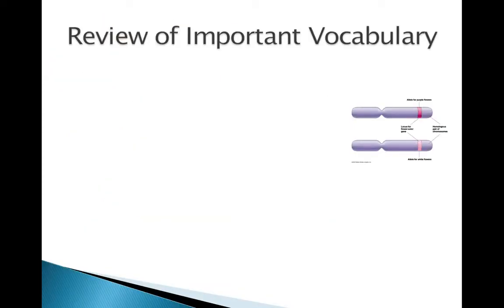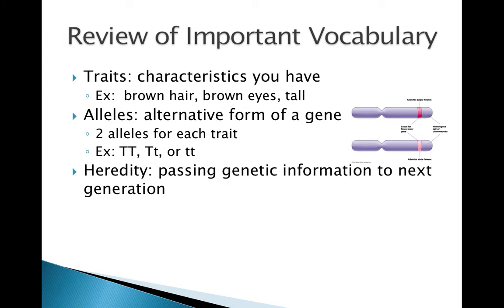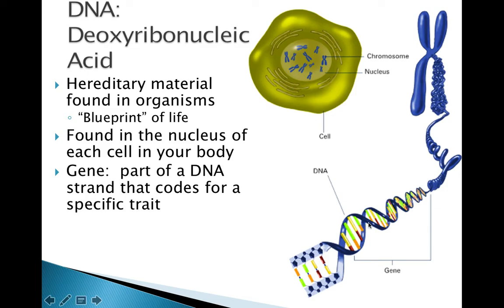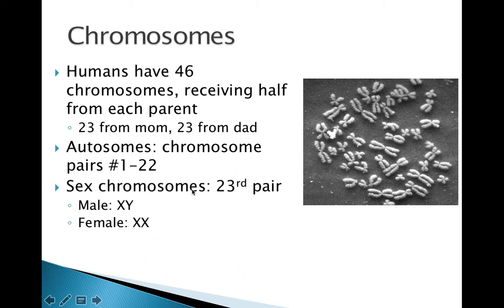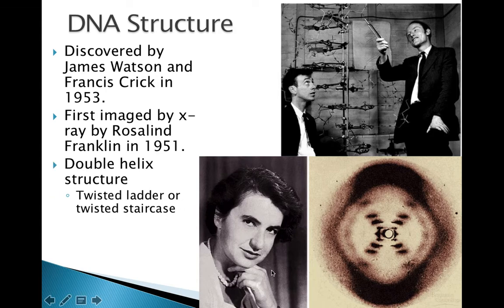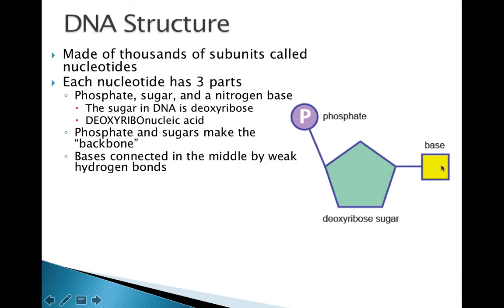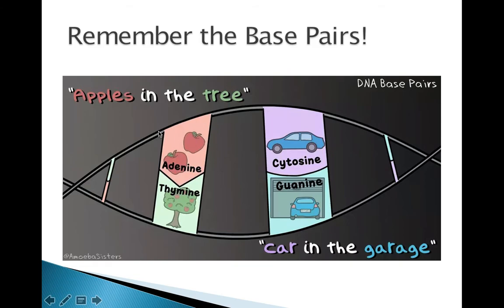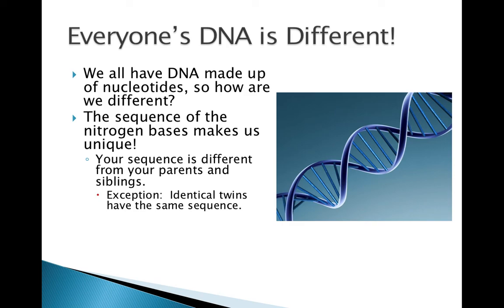Modern Genetics DNA 1